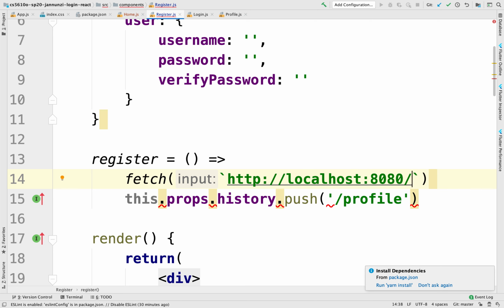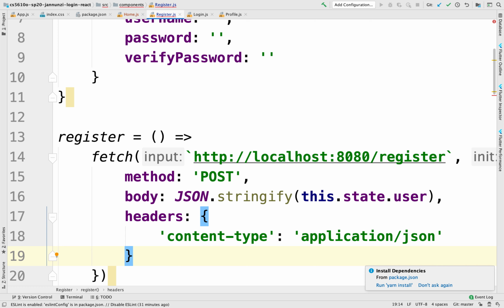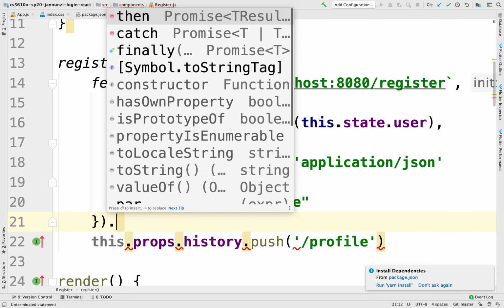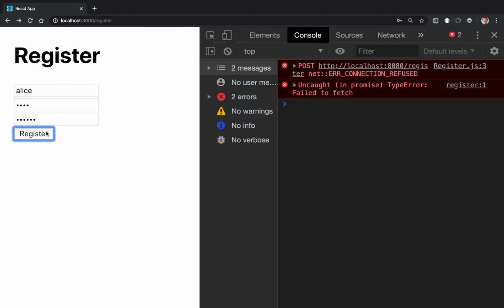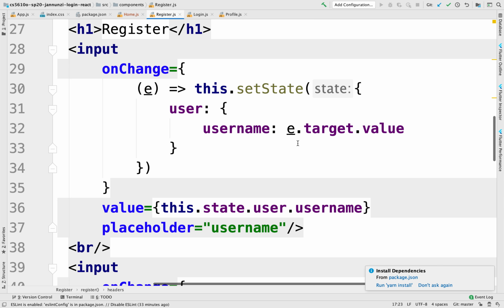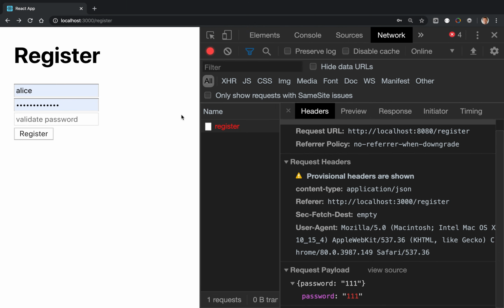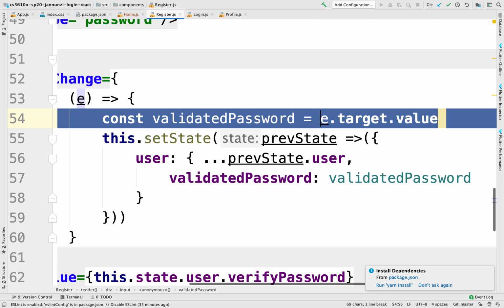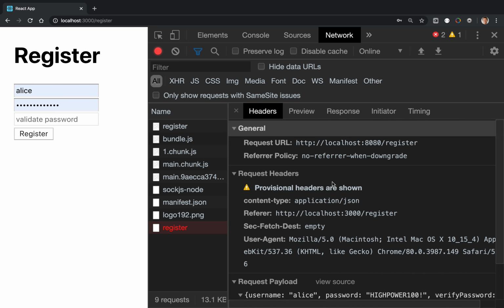login react + java cs5610o sp20 133010